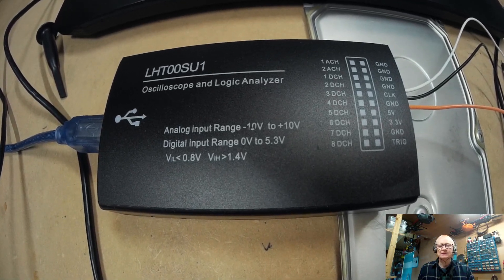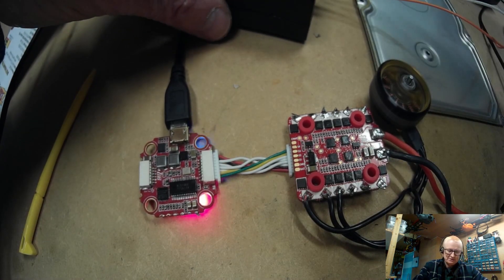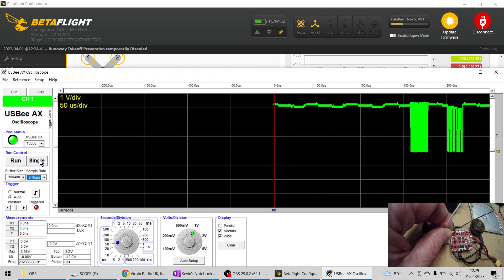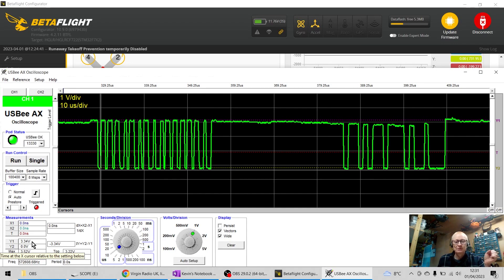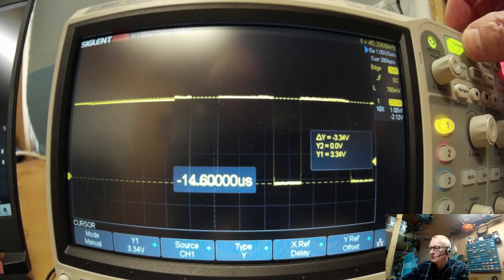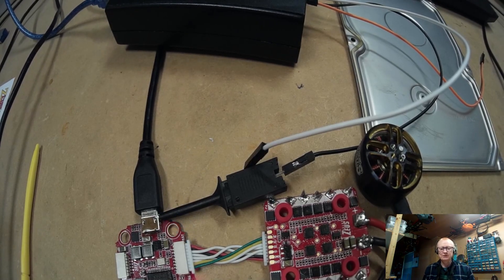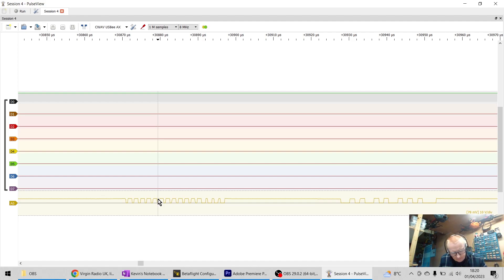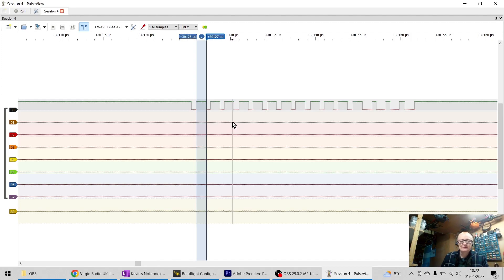LHT00SU1 - Bidirectional DSHOT, Bench Oscilloscope Not Required !!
I said I would compare the LHT00SU1 with the SIGLENT SDS1104X-E whenever I was using it to see if it was really necessary to spend so much for general tinkering in the shed type measurements